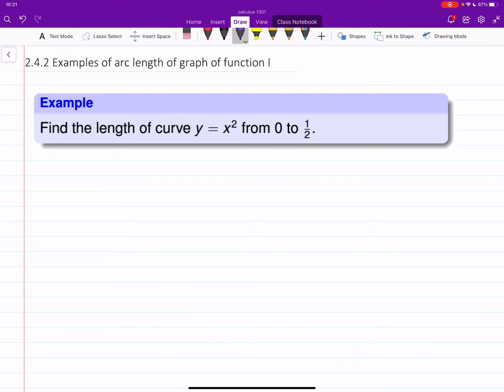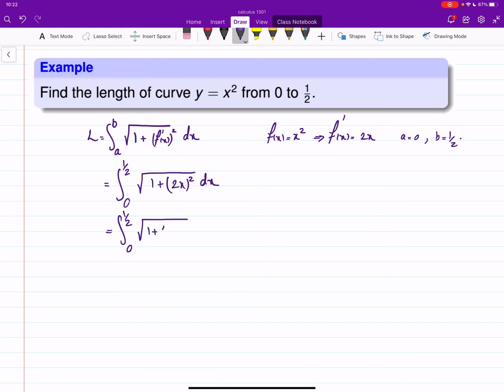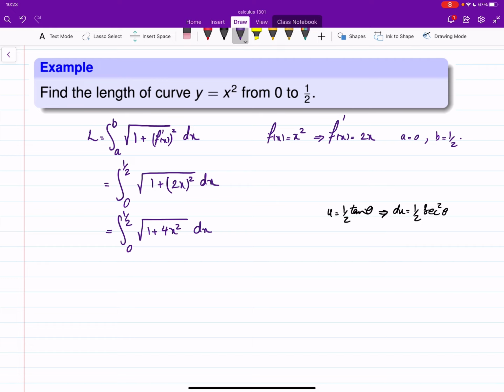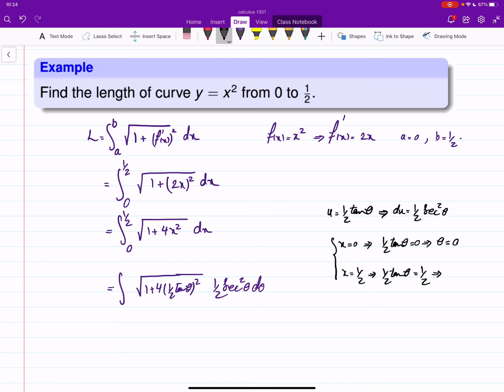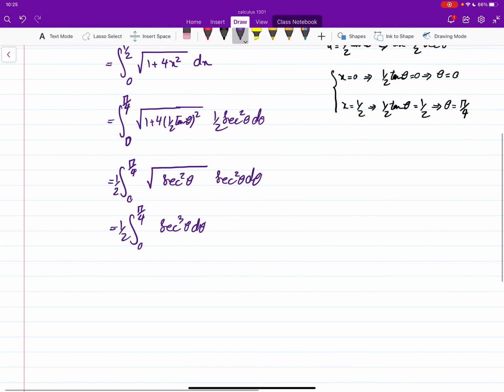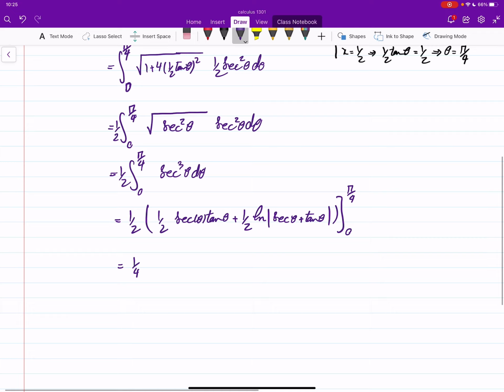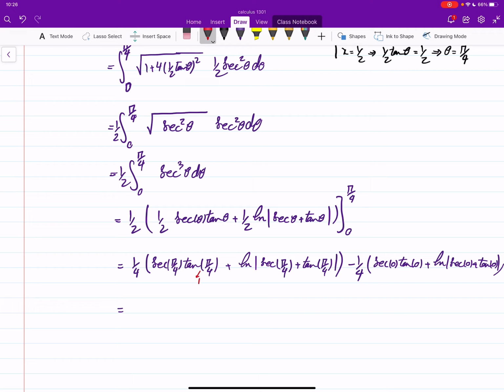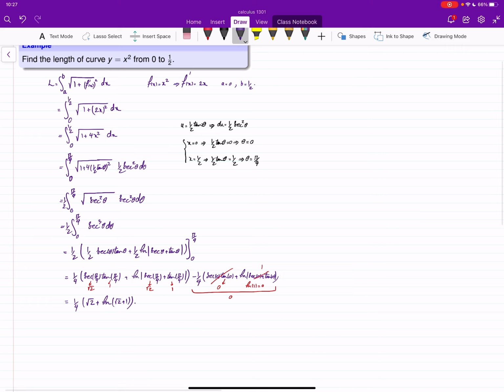Labtube-(Calculus II)-Examples of arc length of graph of function II